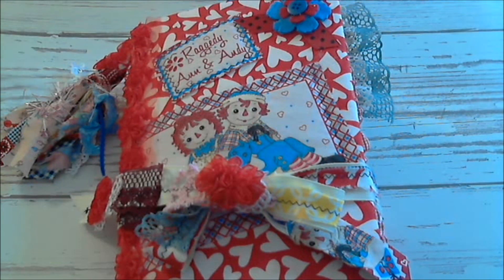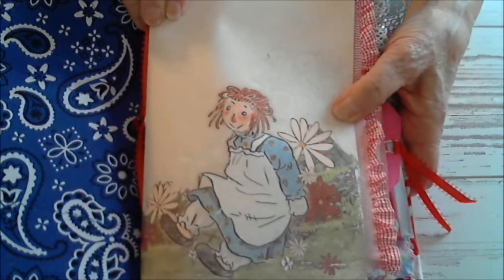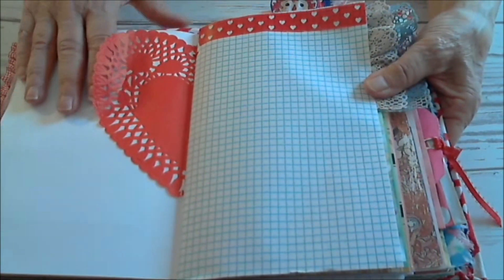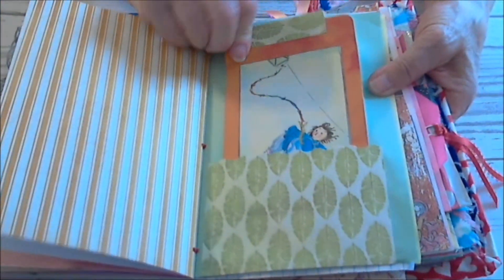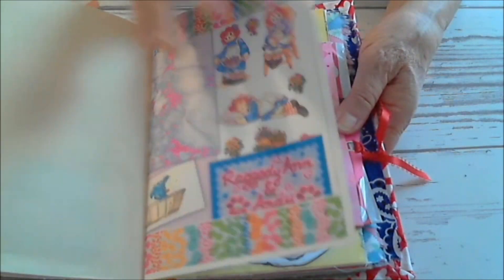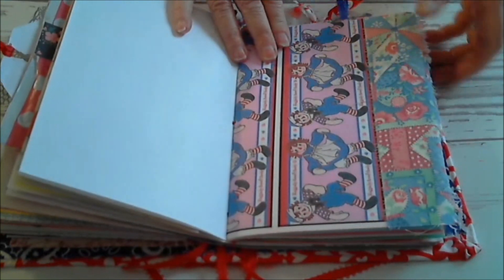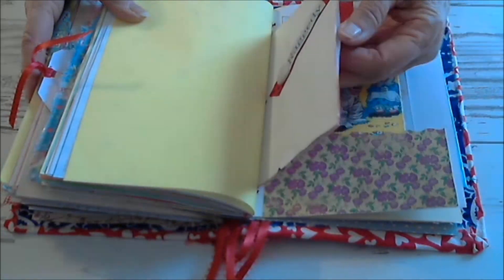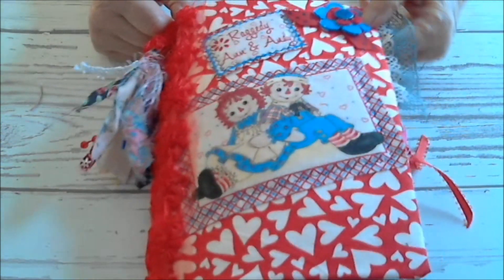Raggedy Ann and Andy Junk Journal Flip Through SOLD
Amazing 160  pages Raggedy Ann and Andy Junk Journal. Soft fabric cover. Filled with vintage and retro pictures of this beloved doll and her sidekick Andy.  Filled with plenty of pockets, tuck spots, tags, color me pages, and decorated with lace, washi tape, ribbon, vintage pictures and designer paper. Measures 6 x 9 1/2. Perfect gift for any occasion